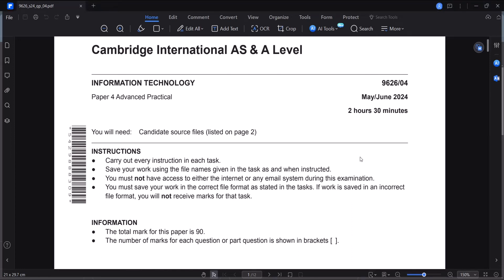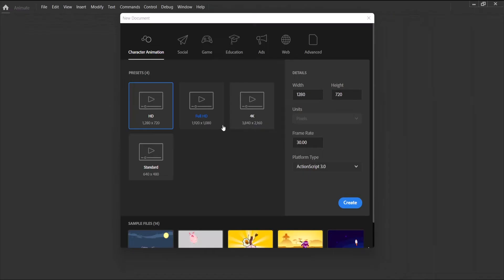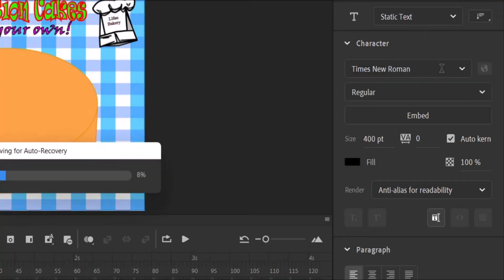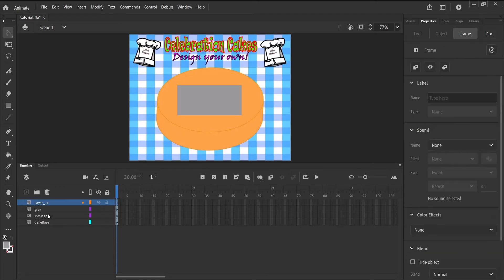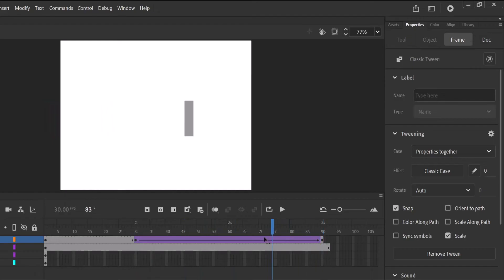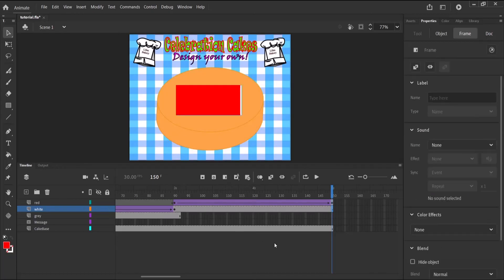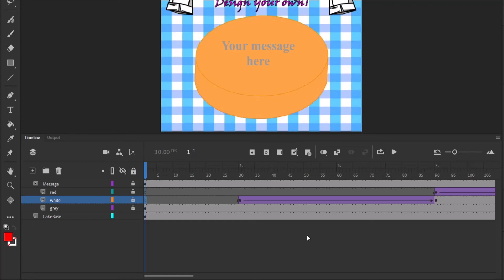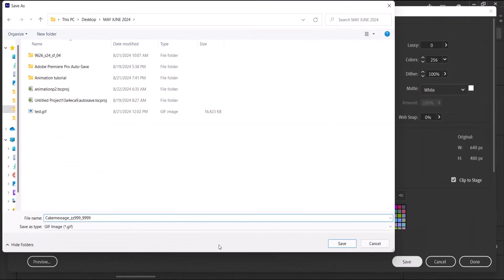9626 Paper 4 - A Level IT, May June 2024 Animation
A tutorial on how to solve the Animation part  of the Cambridge A-level May June 2024 Paper.

Chapters
0:00 Intro
2:00 Creating the stage
3:15 Import you cake base
3:50 Add the text layer
5:40 Adding the colored rectangle layers
11:34 Creating the Mask
14:05 Adding a Loop to your Animation
14:50 Export as Animated GIF
15:35 Outro